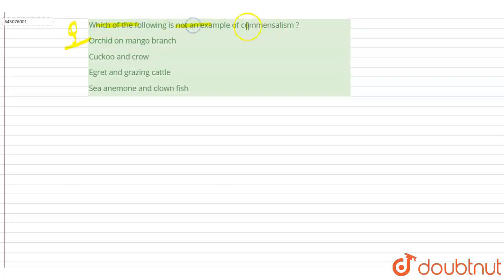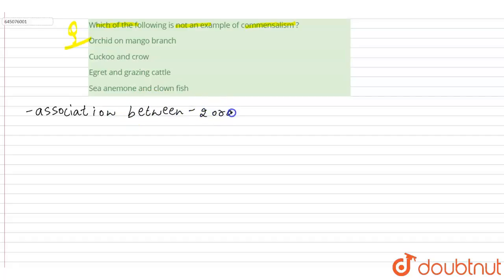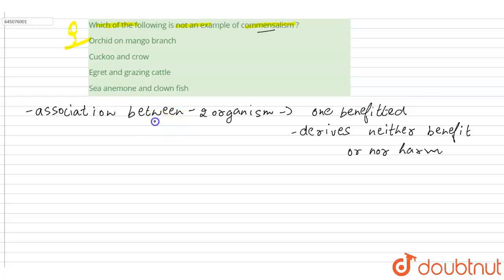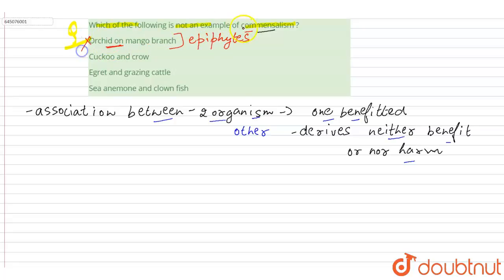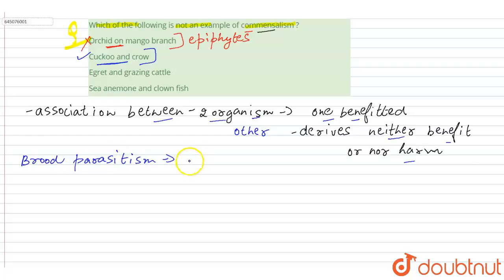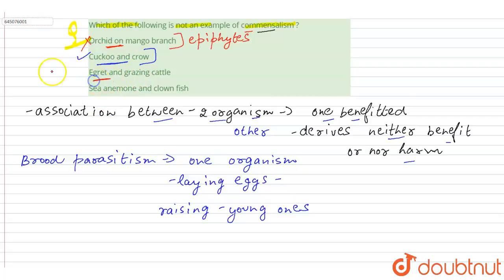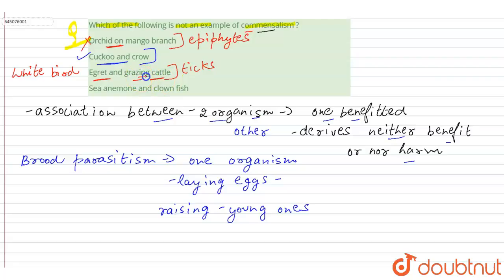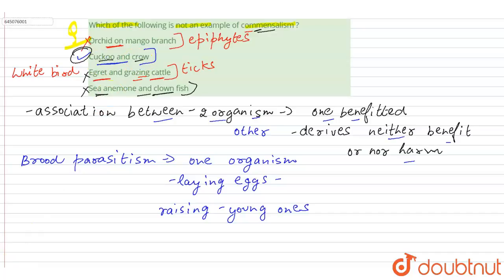Which of the following is not an example of commensalism ? | 12 | NTA NEET SET 69 | BIOLOGY | N...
Which of the following is not an example of commensalism ?
Class: 12
Subject: BIOLOGY
Chapter: NTA NEET SET 69
Board:NEET

👉 Have Any Query? Ask Us.